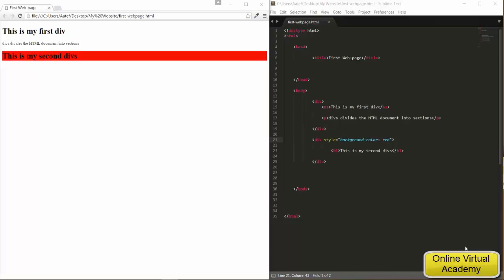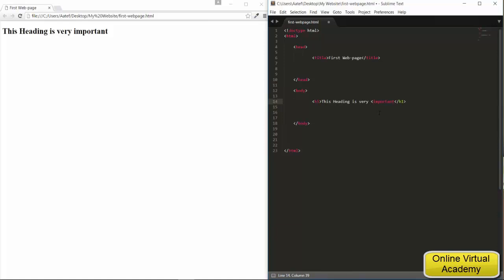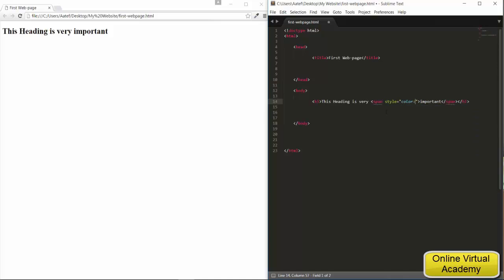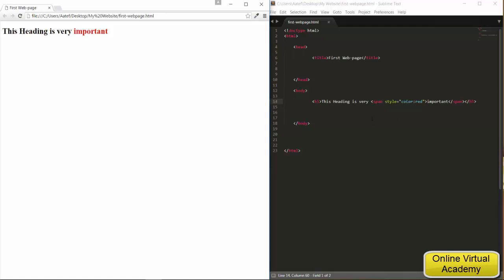7 Html5 and CSS3 full course | html span tag